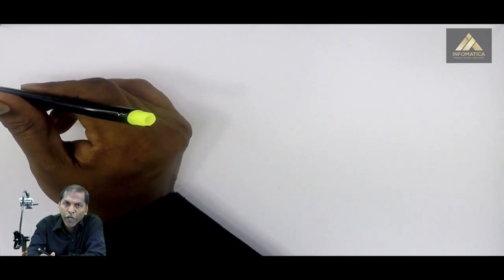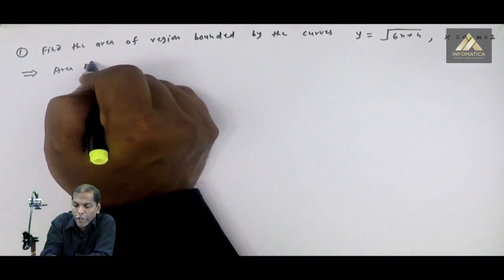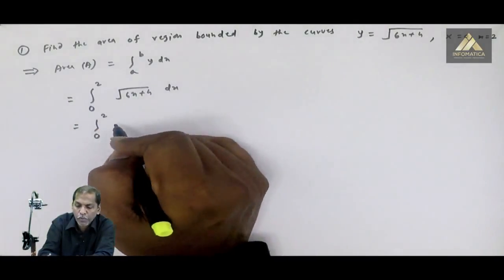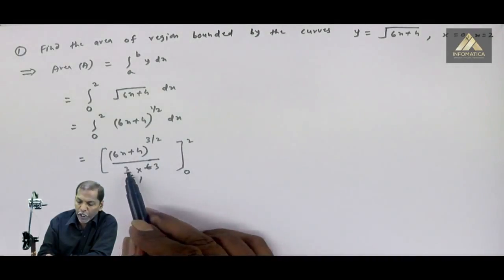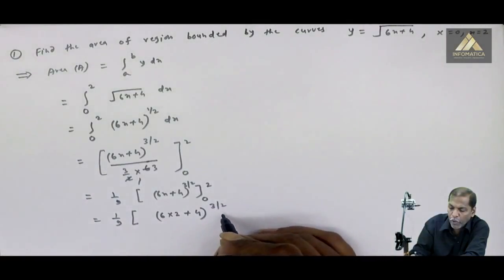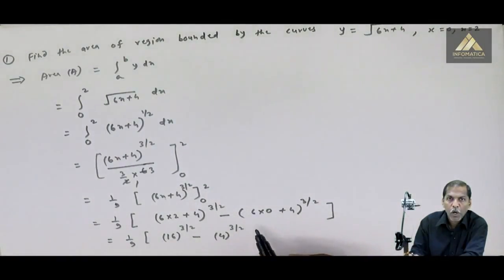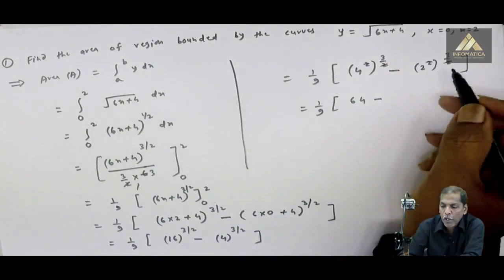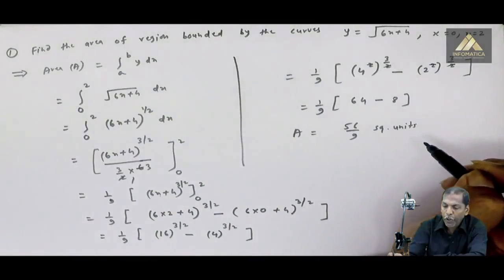Area Under the Curve - Problem 1 - Applications of Definite Integrals - Mathematics Class 12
Problem 1 on Area Under the Curve Video Lecture from Chapter Applications of Definite Integrals in Mathematics Class 12 for HSC, IIT JEE, CBSE & NEET.

Watch Previous Videos of Chapter Applications of Definite Integrals:-

Happy Learning : )